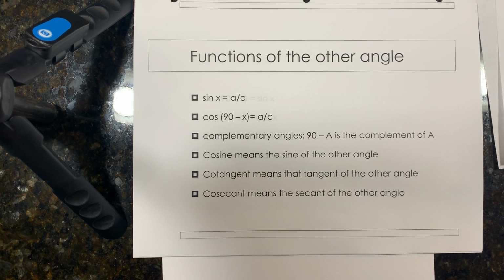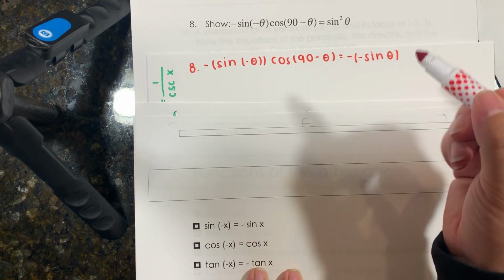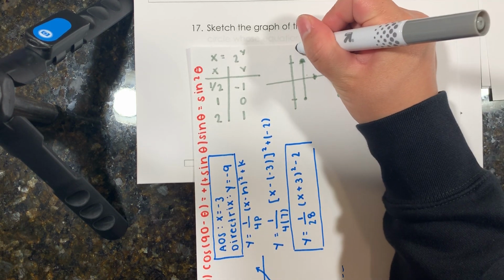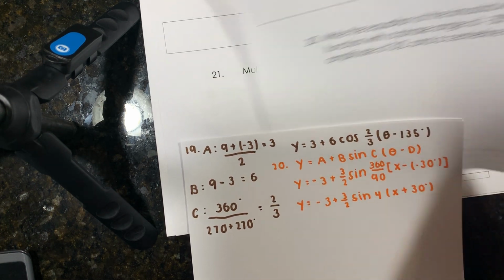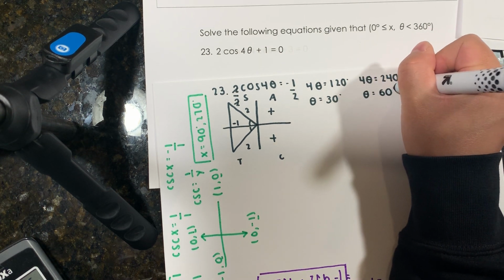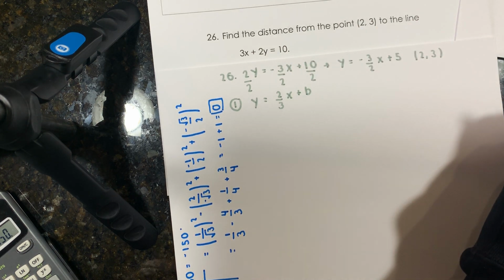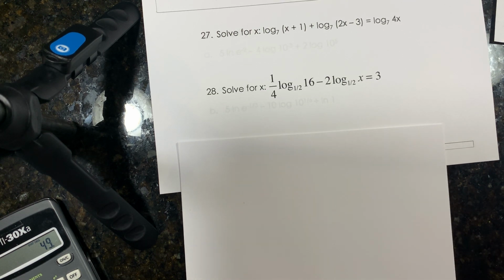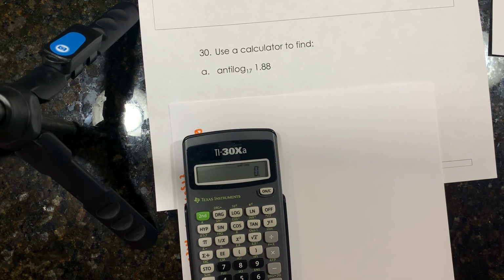Algebra 3 Lesson 76